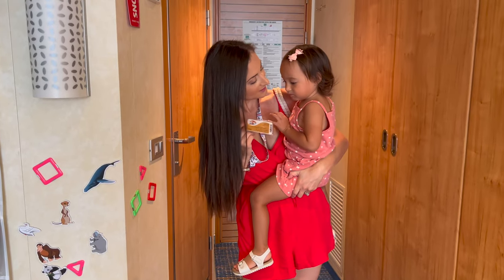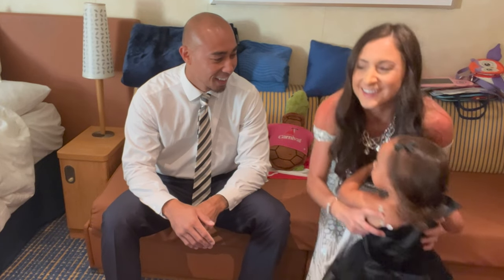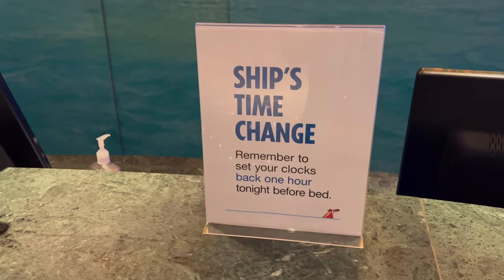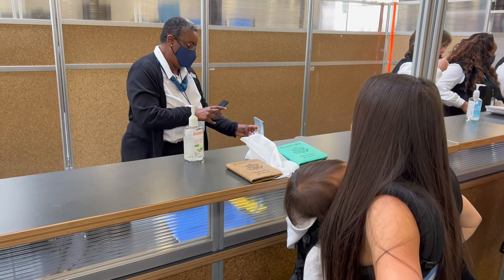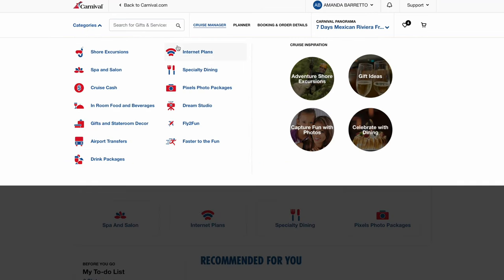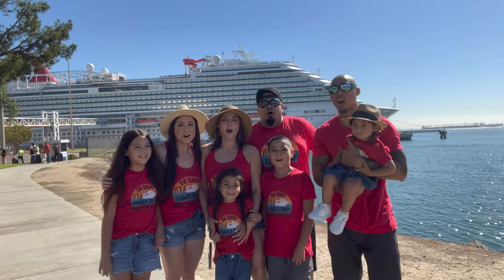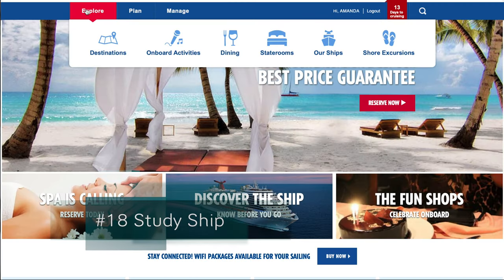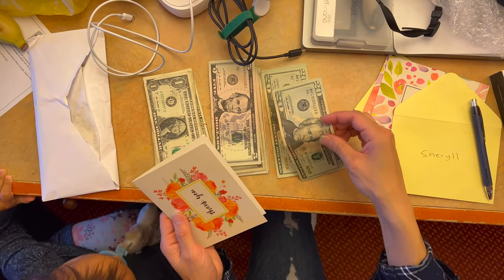What to do Before a Carnival Cruise | Cruise Checklist | First-Time Carnival Cruise Tips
Are you a first-time cruiser about to set sail on your first Carnival cruise?! If so, then you're probably wondering what you need to do before you even set foot on the ship!

In this video, we're giving you a list of the top 20 things smart cruisers do BEFORE Embarkation Day, so that you can be prepared for your upcoming cruise!

Are you ready to make unforgettable memories with your loved ones?! Sit back, relax, and get ready to embark on the time of your life!

Happy Cruising!
Justin, Amanda and Madison Barretto

🛳️🛒 Check out our Amazon storefront to see our favorite CRUISE GADGETS

⏰ Time Stamp:
00:00 Intro
00:18 Sail & Sign card lanyard
00:39 Carnival Cruise carry-on beverage policy
01:07 Carnival Cheers drink package
01:15 Carnival Cruise elegant nights/theme nights
02:01 Beach bag/backpack for pools and port
02:10 What is ship time?
02:38 Wrinkle release spray
02:59 Cruise boarding documents: Passport & Birth Certificate
03:37 Cruise check-in procedure
03:57 Cruise boarding pass/ship luggage tags
04:16 Carnival Internet/WiFi package
04:28 Pixels Gallery ProPortraits packages
04:46 Fun Shops: water bottles/dining and spa reservations
05:12 Matching family cruise shirts
05:20 Cabin door decorations
05:41 Carnival Hub app
05:58 Facebook roll call group
06:23 Cruise ship tour
06:33 Research cruise ports and excursions
07:00 Bring cash
07:15 Outro